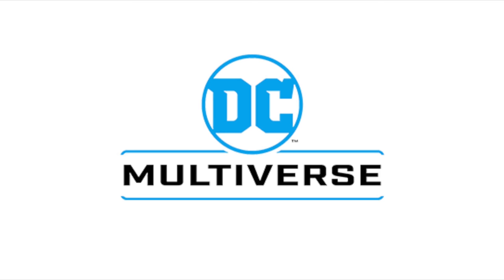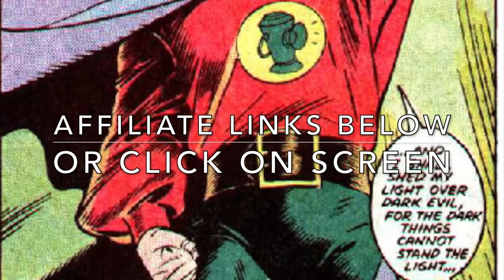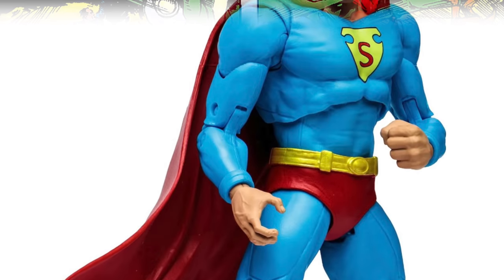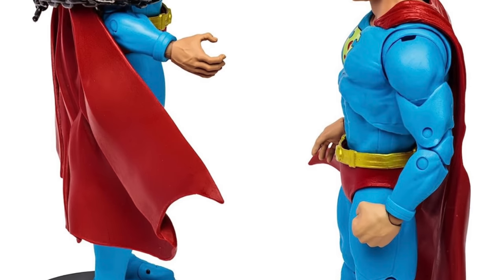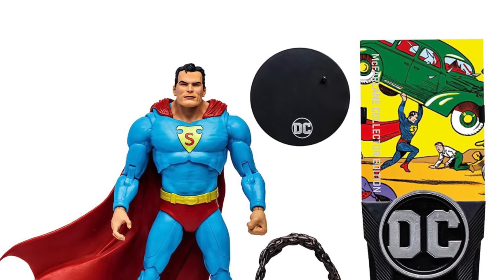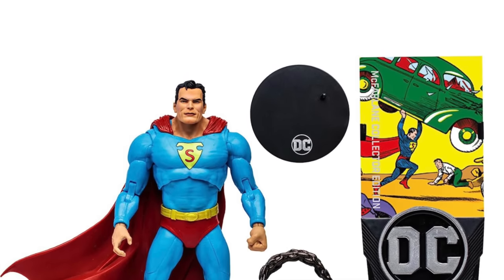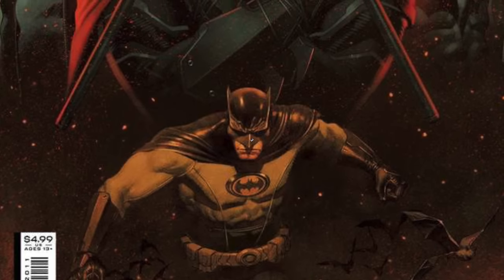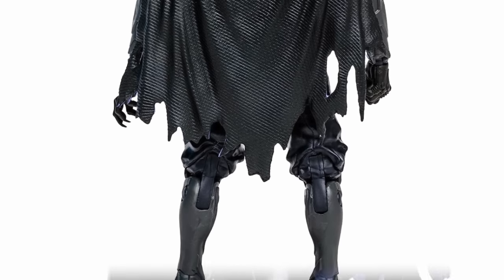2023 DC Multiverse - McFARLANE COLLECTOR LINE Wave 1 REVEALED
Join me as we take a deep dive look into the newly unveiled McFarlane Collector Edition Wave 1, an Off shoot of the DC Multiverse line!

Alan Scott GL:

Superman Action Comics #1: